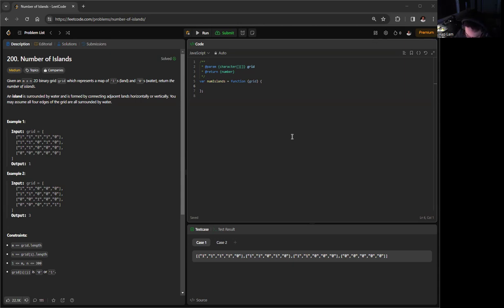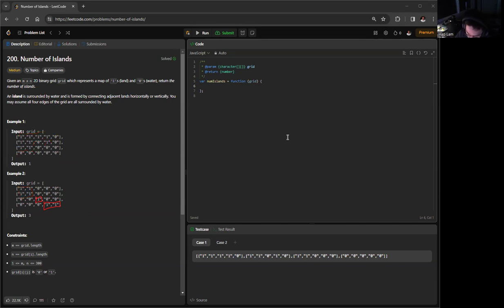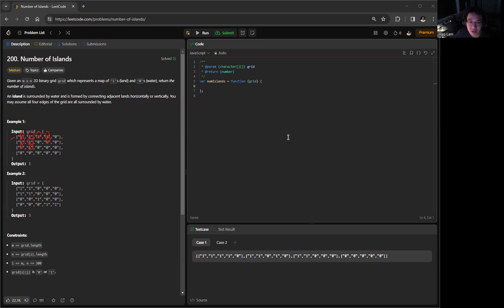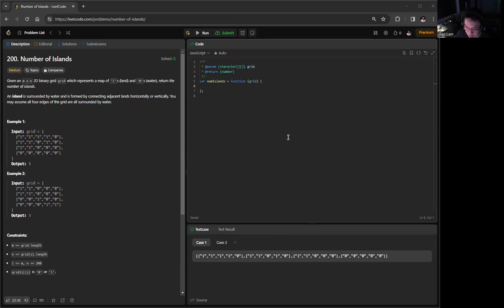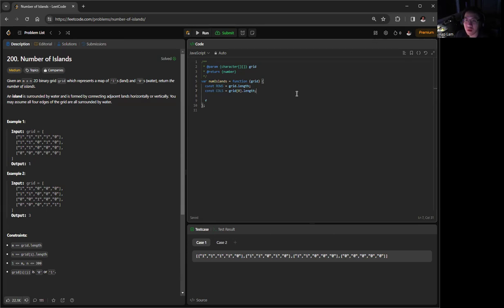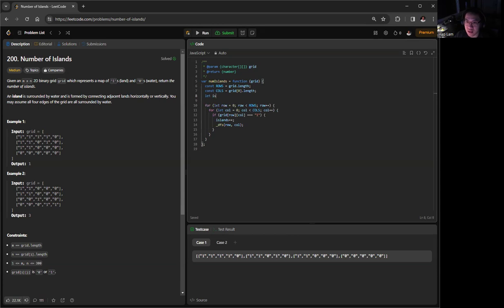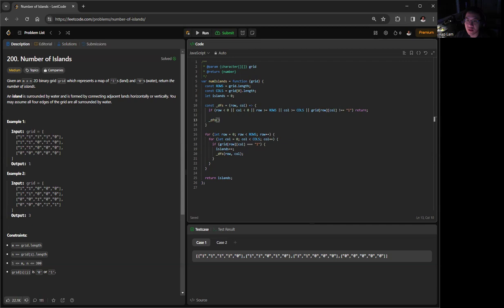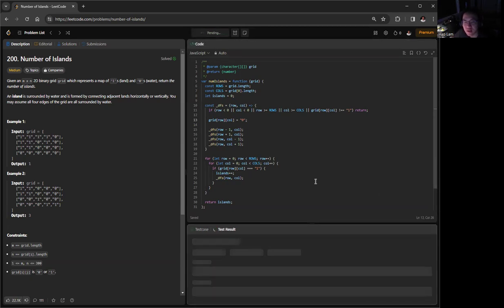Problem #200 - Number of Islands